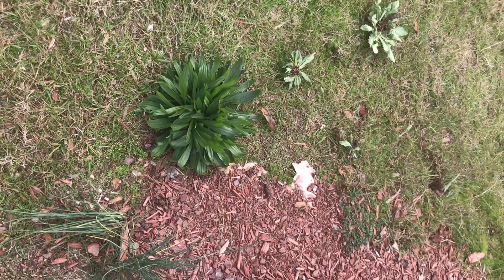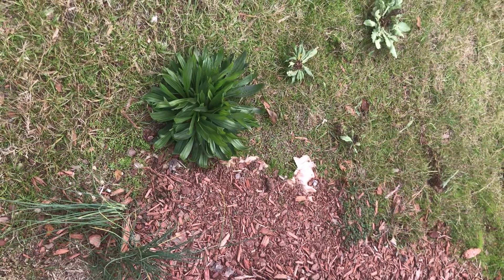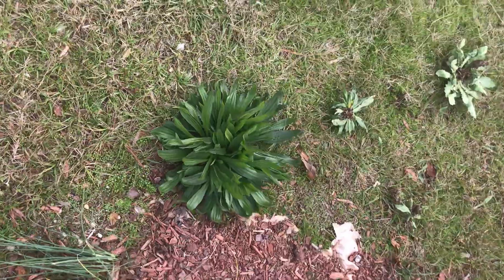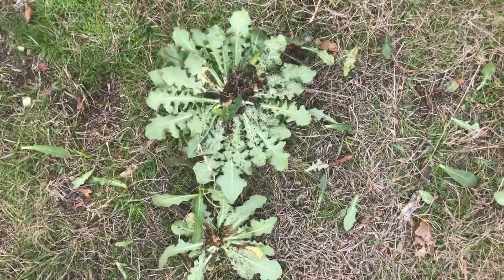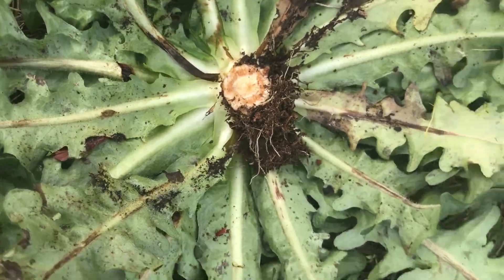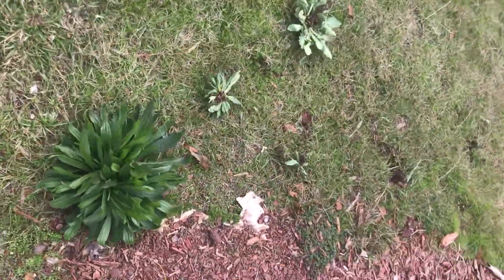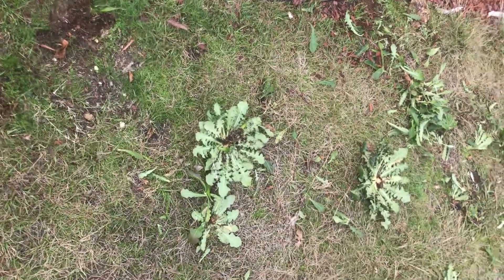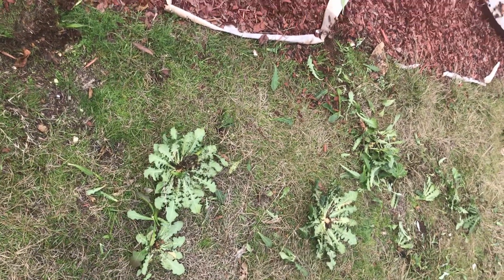This a weed is the Worse you will ever deal with.